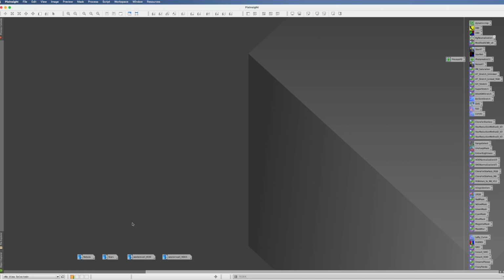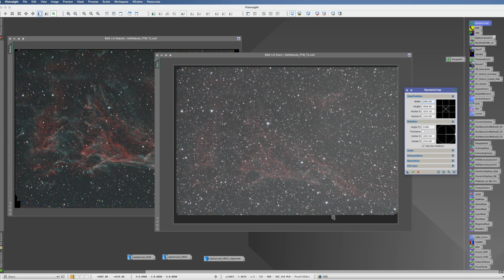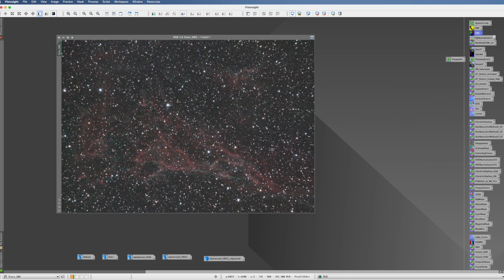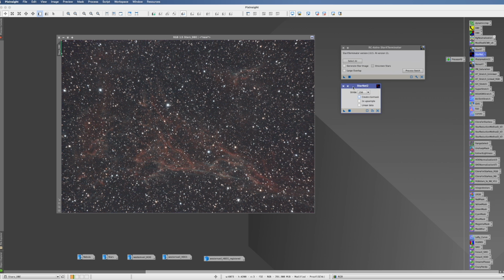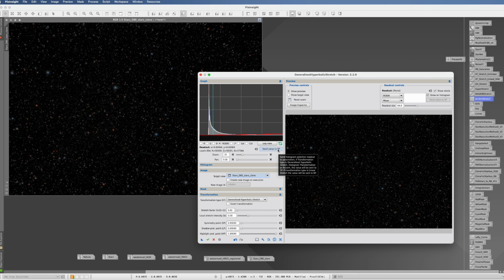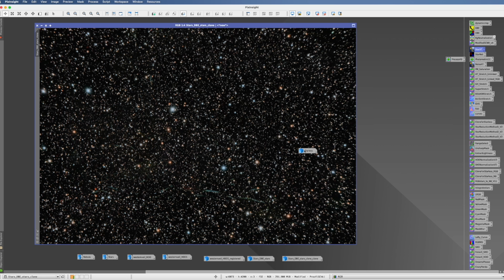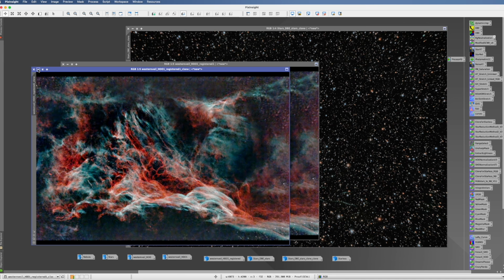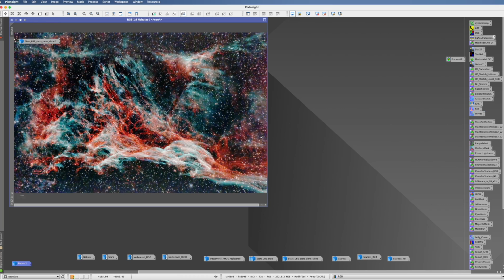Pixinsight Star Processing Tutorial - let them shine!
Galaxies and nebulas are the "stars" and receive your full focus when processing astrophotography pictures in your PixInsight workflow. But did you notice the stars in the background? They deserve the same VIP treatment. In this beginner tutorial I will show you how you can make them really shine!